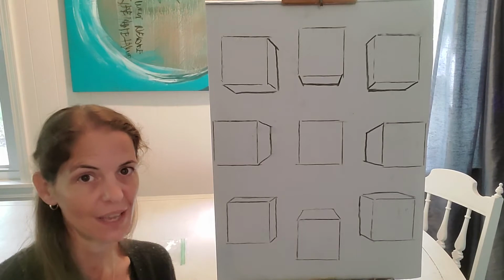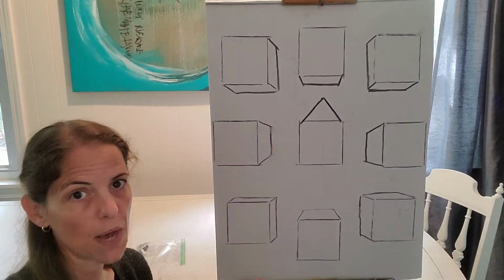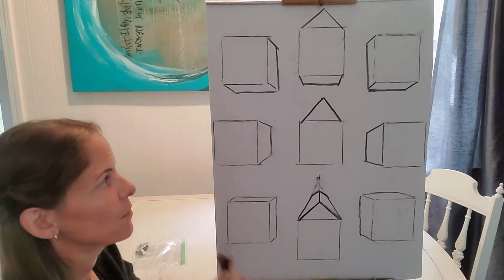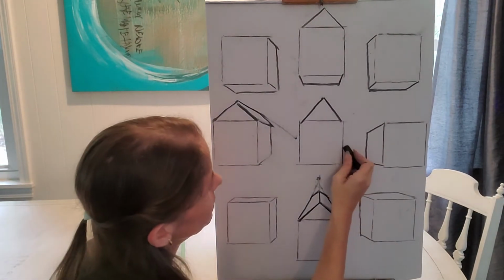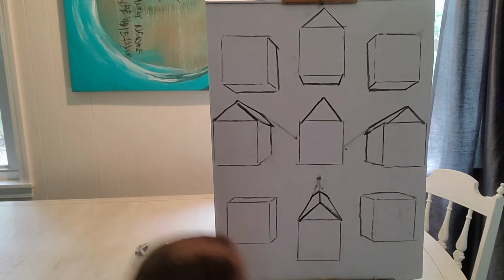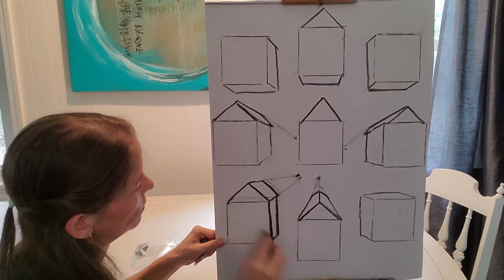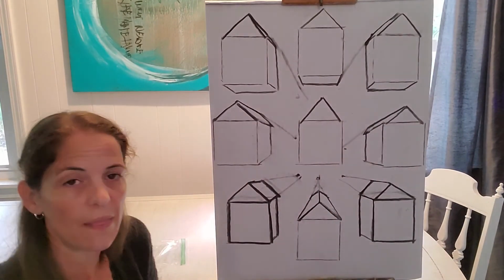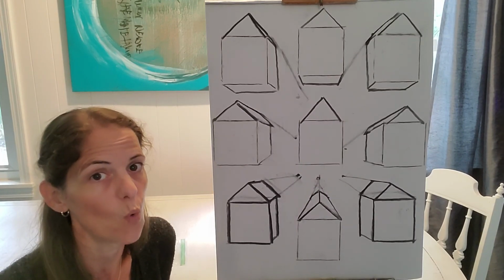Basic Drawing: Adding Roof Lines with One Point Perspective to create Architectural Shapes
Learn to use One Point Perspective and One Vanishing Point to Add Roof lines to create Architectural Shapes